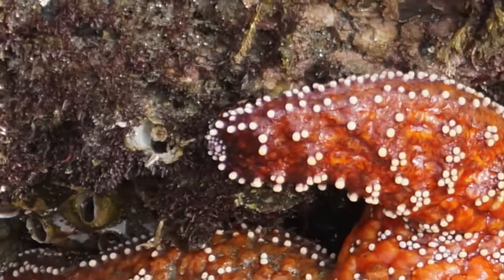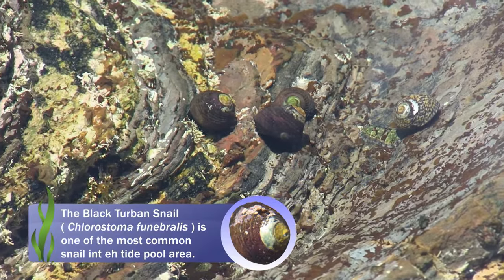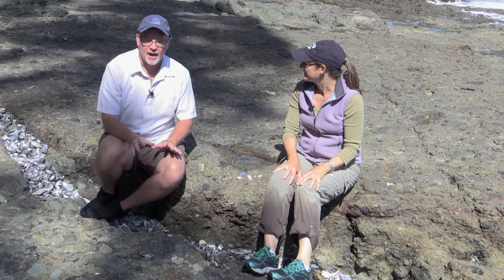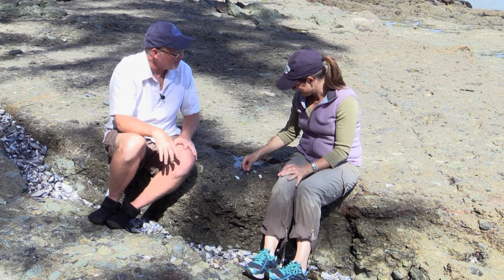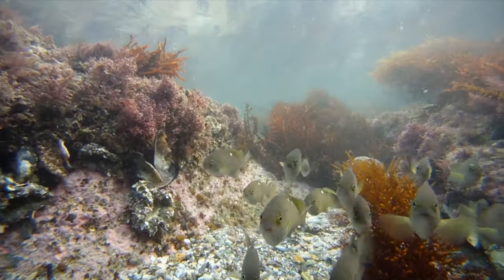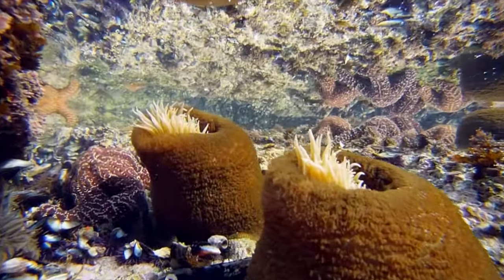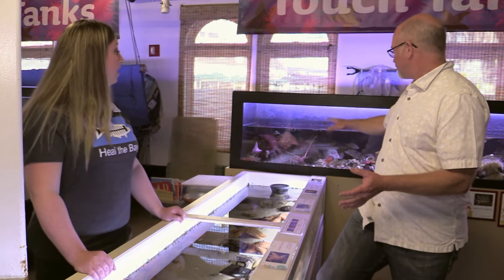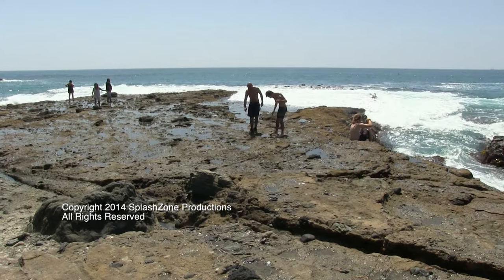Sea Stars and Snails | Life In A Tide Pool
Sea Stars or Starfish? Either way they are very strong and fascinating animals, have thousands of tube feet, and come in a variety of shapes and sizes. They have all but disappeared from tide pools due to a mysterious disease. Several snails are common in tide pools if the visitor knows what to look for including the predatory snails like whelks.

The series Life in a Tide Pool explores the fascinating world of tide pools. Tide pools occur in rocky locations where the ocean meets the land. This zone is covered by water and exposed to air periodically throughout the day. The series explores the types of marine life that live in this harsh environment and looks at how these animals can survive.